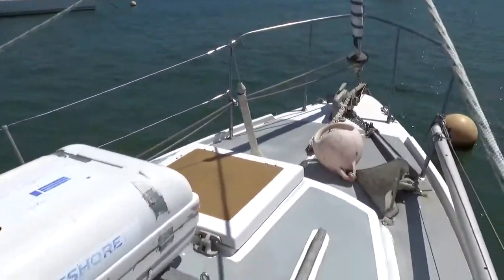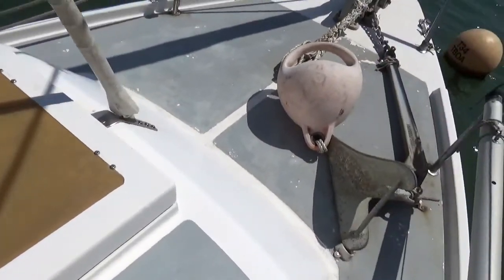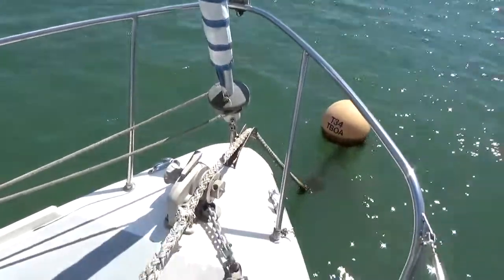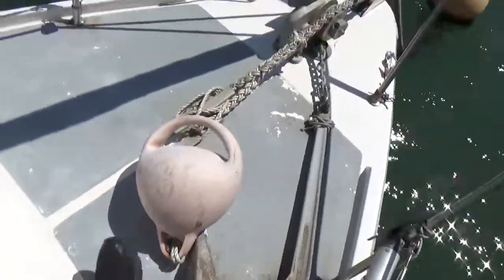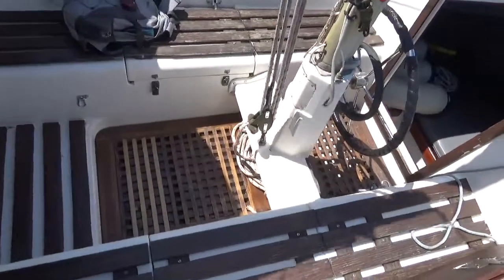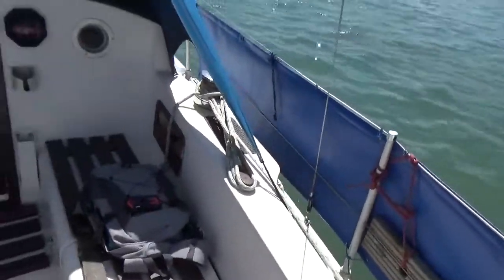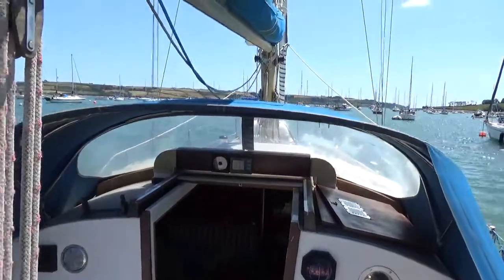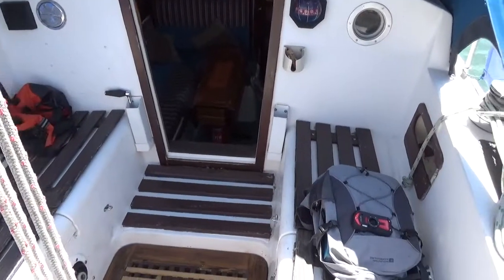Westerly Renown Cenre Cockpit - Boatshed - Boat Ref#313243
Westerly Renown Cenre Cockpit for sale with Boatshed Cornwall Photos and video taken by Boatshed Cornwall